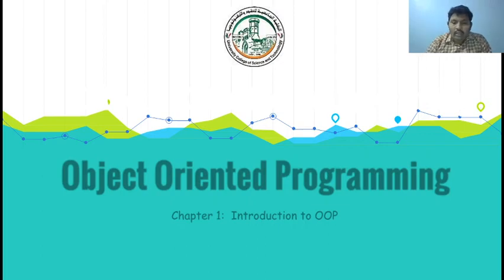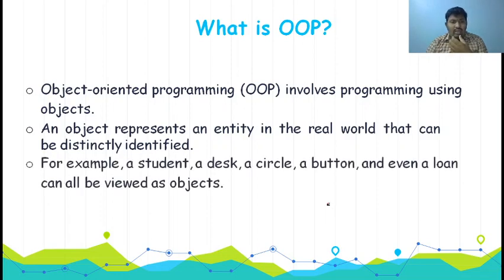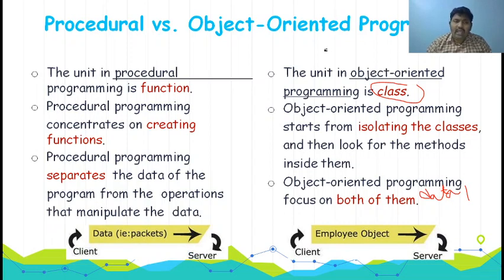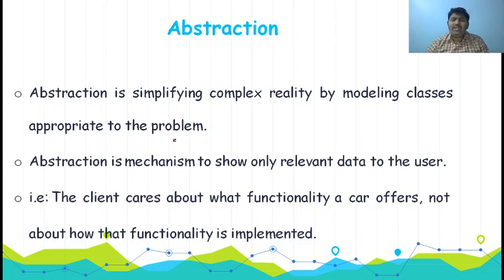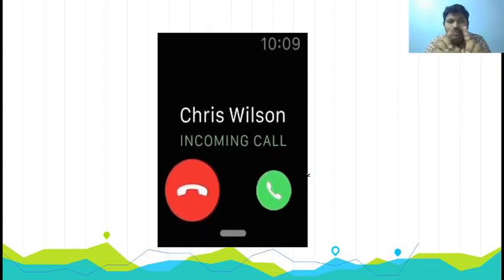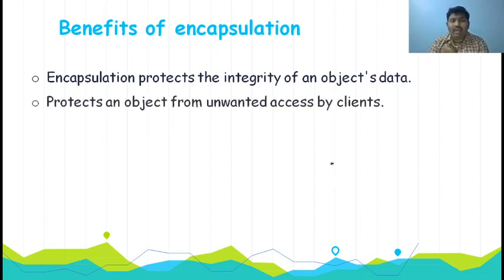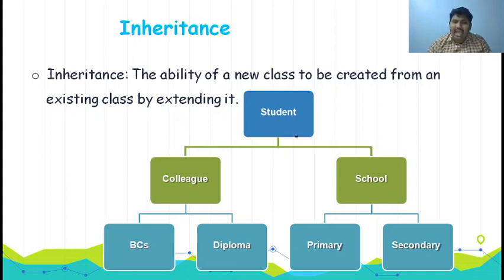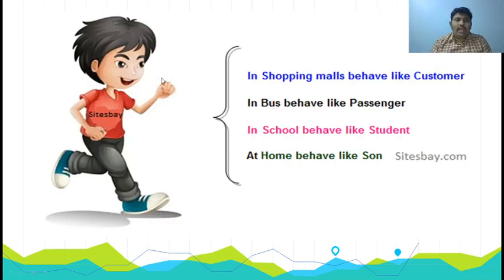Introduction to Object Oriented Programming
Abstraction,Encapsulation,inheritance, Polymorphism